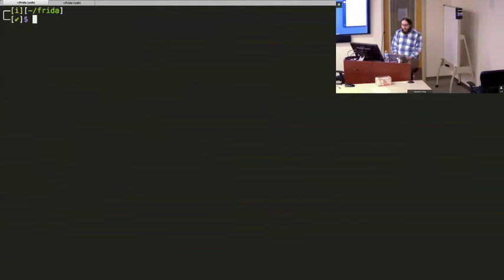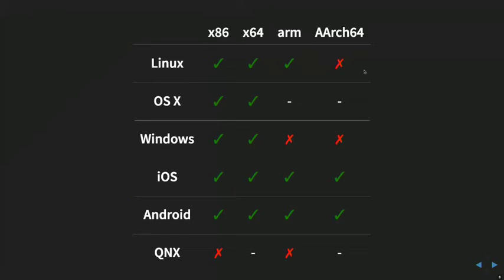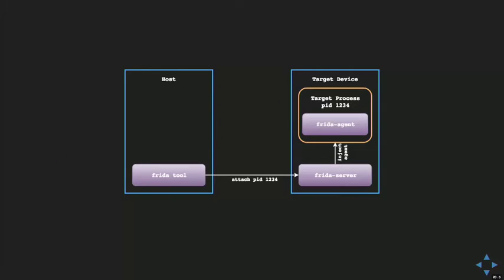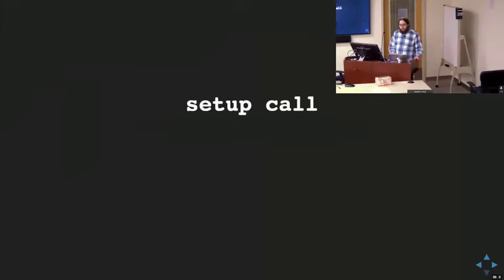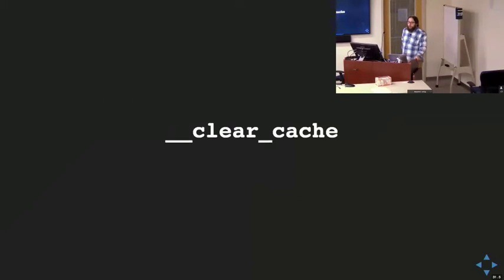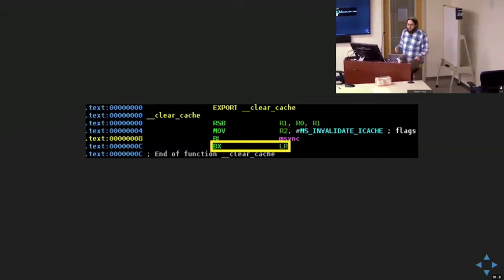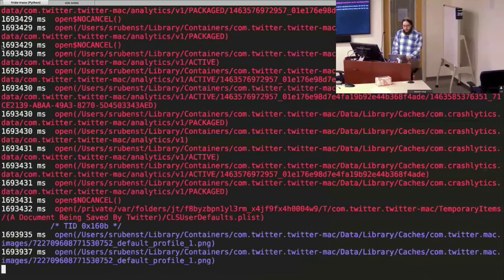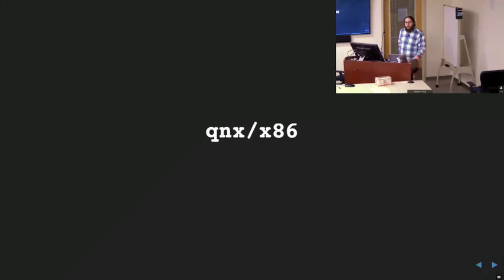Adventures in Porting Frida to qnx - Sam Rubenstein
Frida is a powerful binary instrumentation framework which injects a javascript engine into target processes running on your desktop or smart-phone, allowing you to hook and trace arbitrary functions with ease. In this talk we will discuss some of the challenges faced when porting Frida to a new platform: QNX. We’ll talk about particular issues that we encountered when porting to this relatively closed environment and how we managed to work around or resolve them